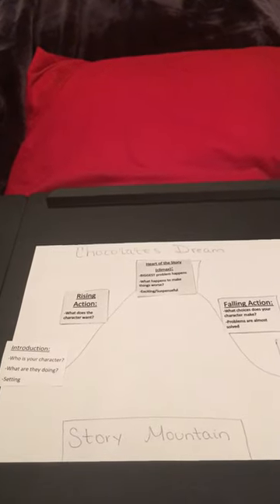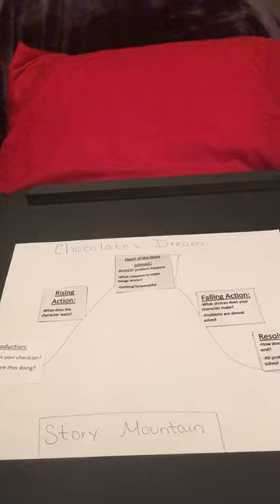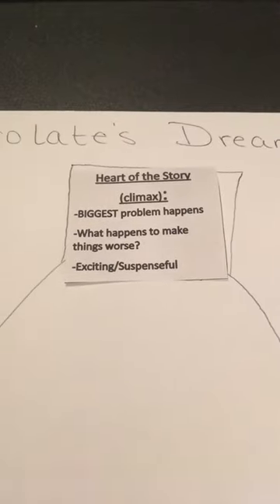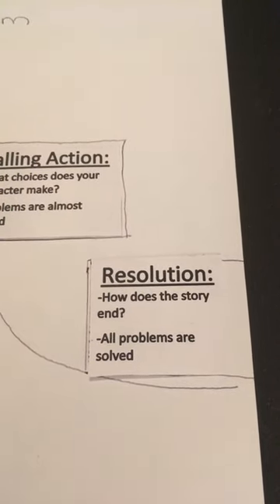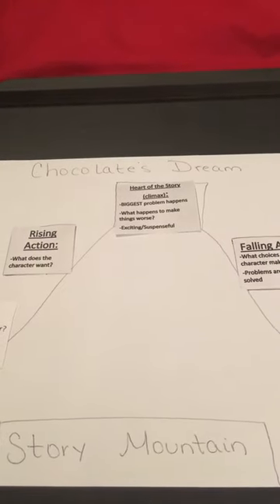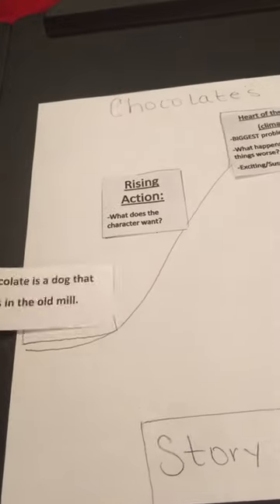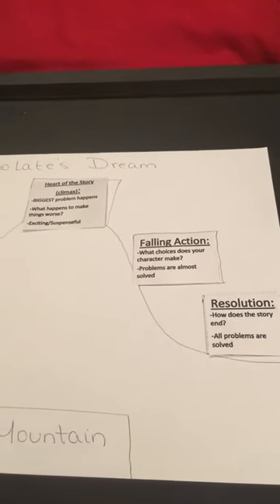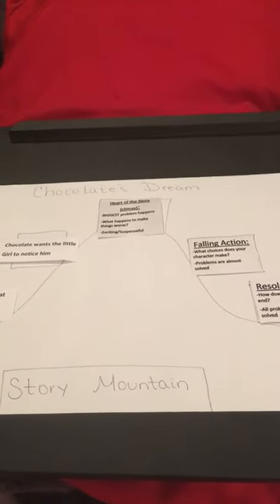Chocolate’s Dream Structure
Story structure of the read aloud Chocolate’s Dream